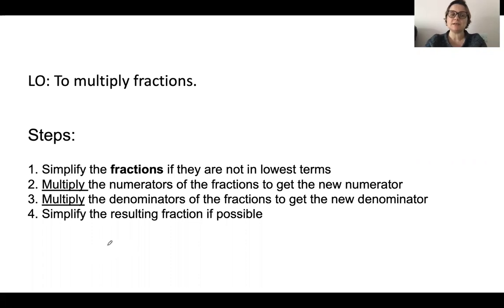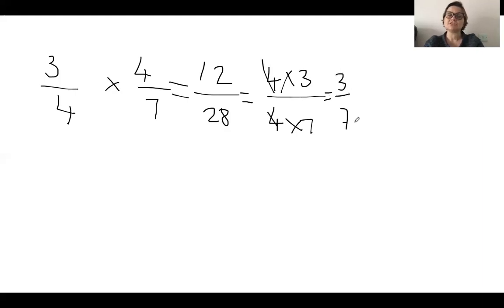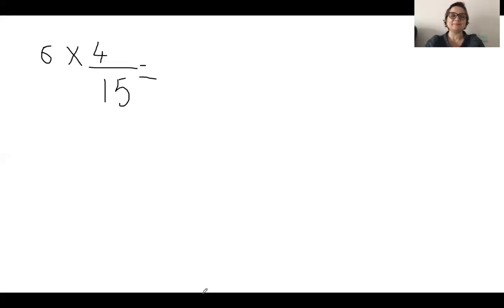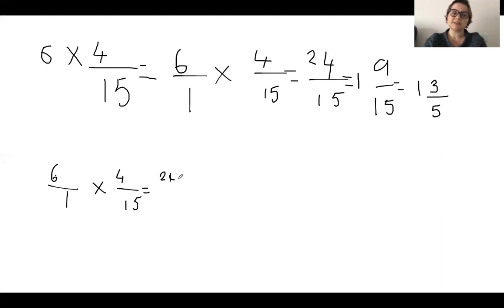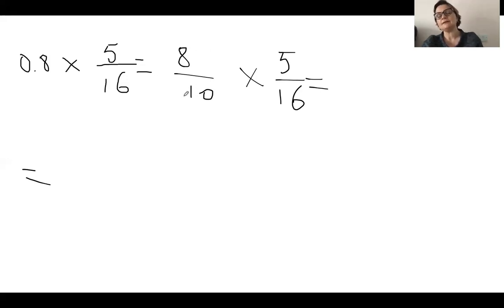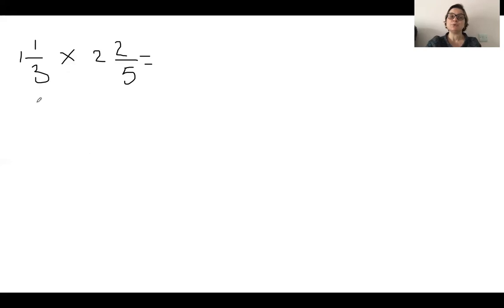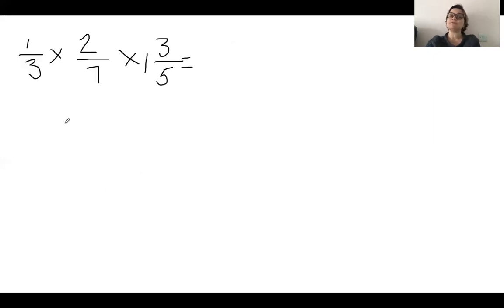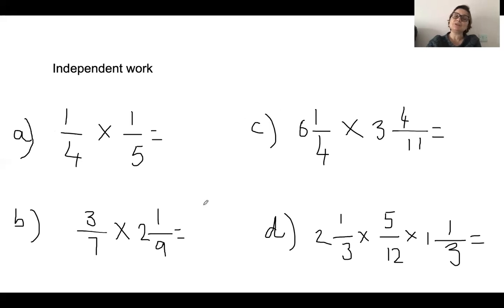Multiply fractions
Lesson 4, Maths GCSE